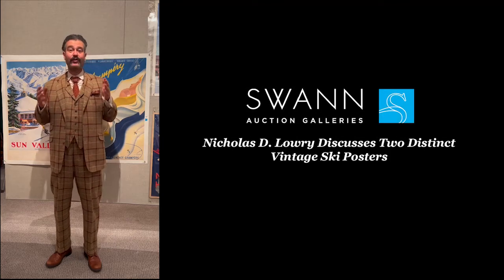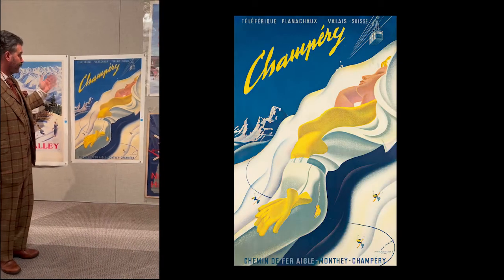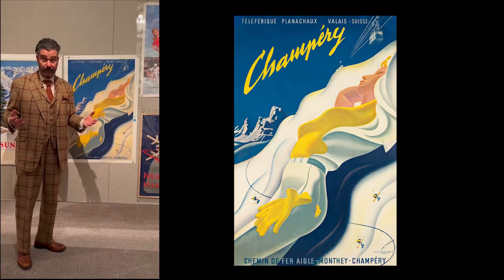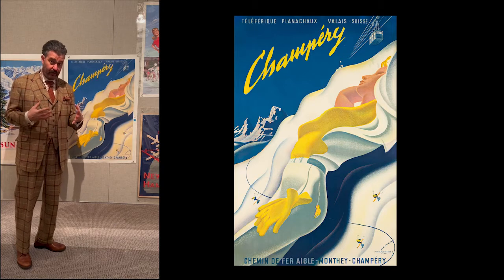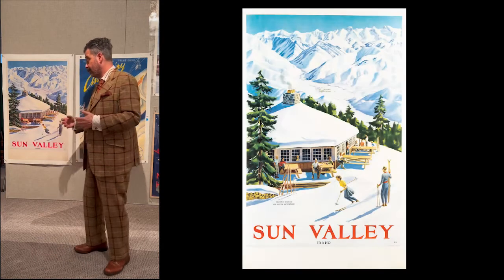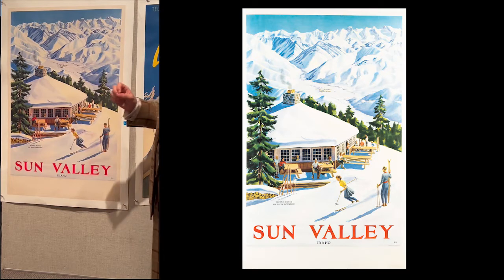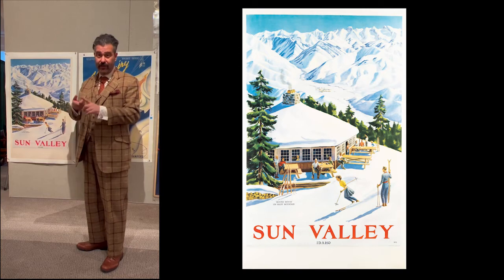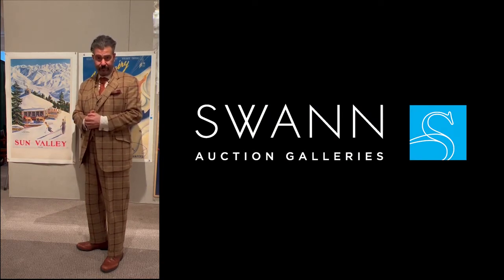Nicholas D. Lowry on Two Vintage Ski Posters | Winter Sports | Collecting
Nicholas D. Lowry takes us through two rare vintage ski posters advertising Sun Valley, Idaho, and Champéry, Switzerland. *At auction February 24, 2022*